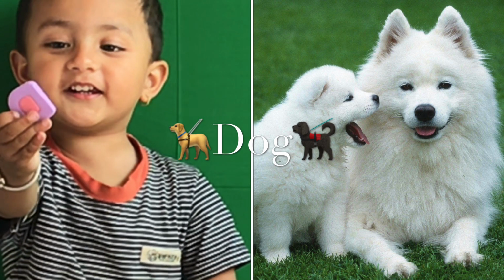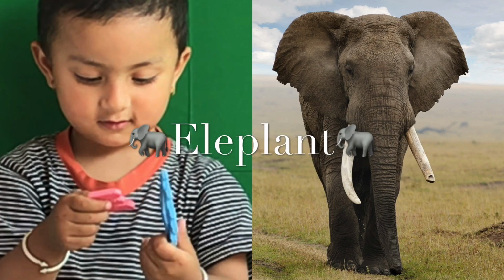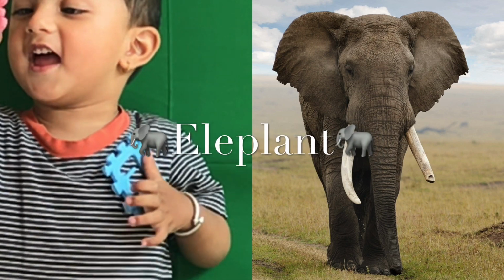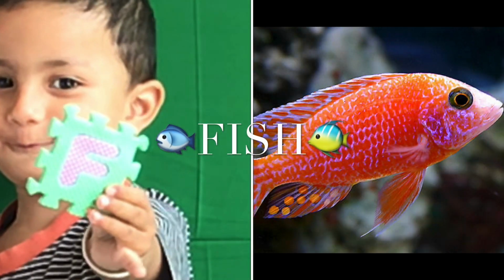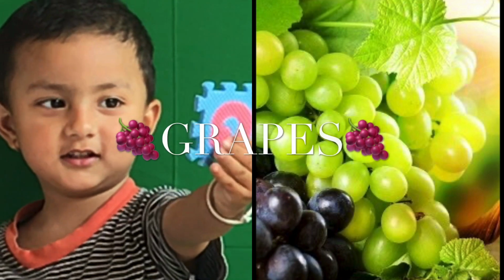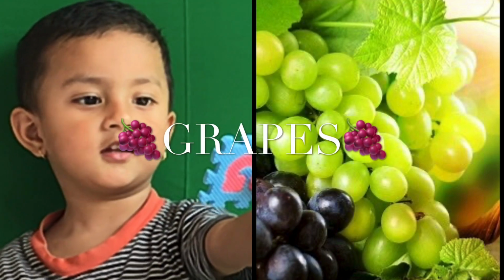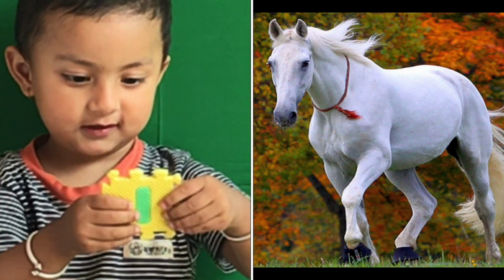ABC Learning for kids/Alphabet learning with one word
Help for kids to learn Alphabet and same time can remember  word like APPLE, BOLL CAT

Learn Sea Animals
Sea Animal Toys
Farm Animals
Zoo Animals name
Alphabet learning
baby doll food cooking
 play doh kitchen toys house
baby playing in house
Playing in kitchen color
playing baby rhymes
KIDS ENTERTAINMENT
nepali baby
comedy baby
funny video baby
baby speaking English
dance baby
colors learning video
baby shark Baby
Funny Baby Video Baby Shark Dance
 Sing and Dance
Kids nursery rhymes
baby in Nepal
nepali baby
comedy baby funny video
Funny Baby Video and Kids Songs
Funny Kids Meet Monkey For The First Time
Kids And Animals At The Zoo
Baby Shark Dance
Singing and Dance
Old MacDonald Had a Farm
sanvi show
sanvi bist
baby eating lolipop
rhymes for kids
rhymes for baby
learning colors from balloon